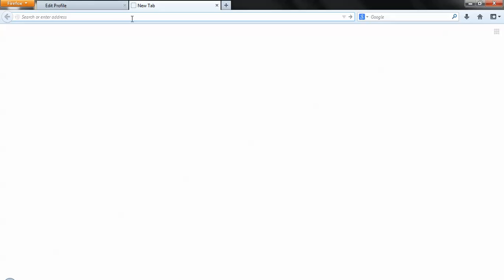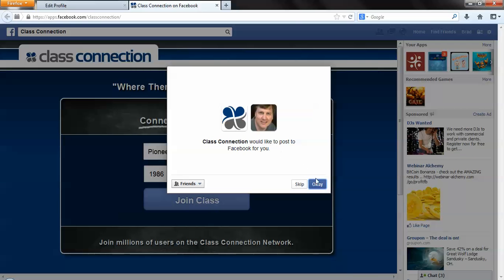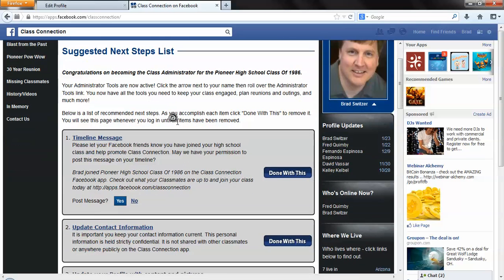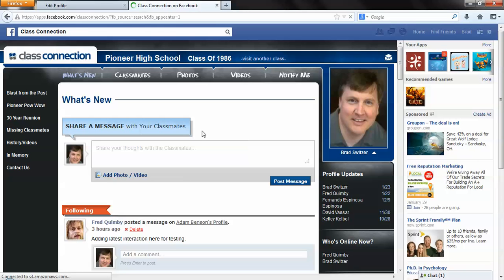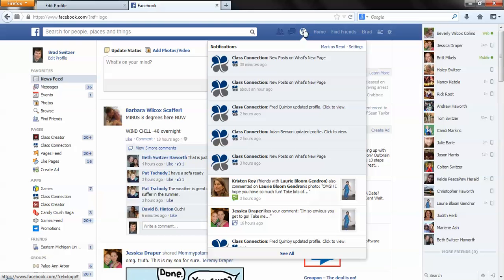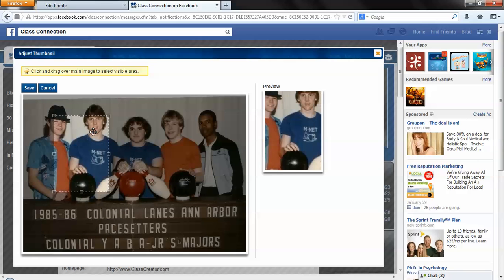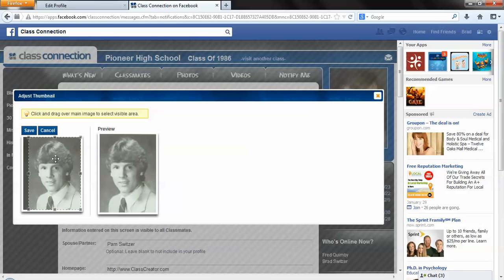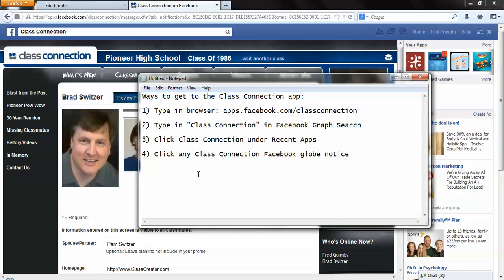How to join Class Connection on Facebook